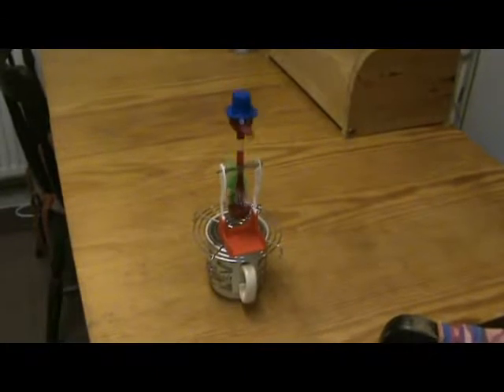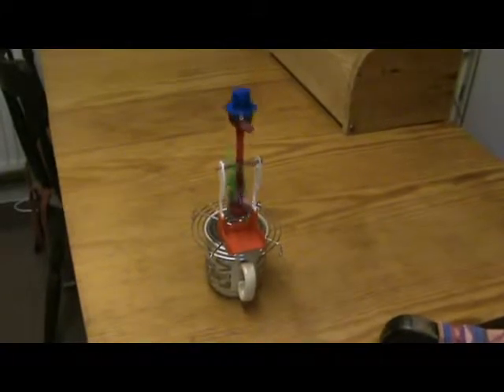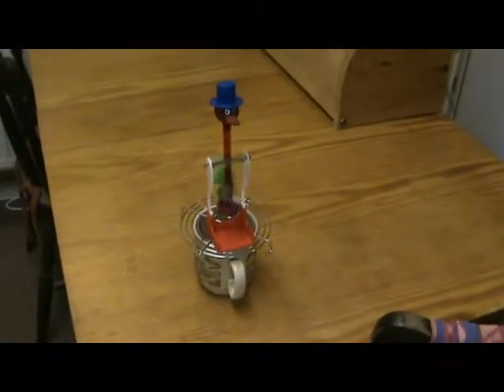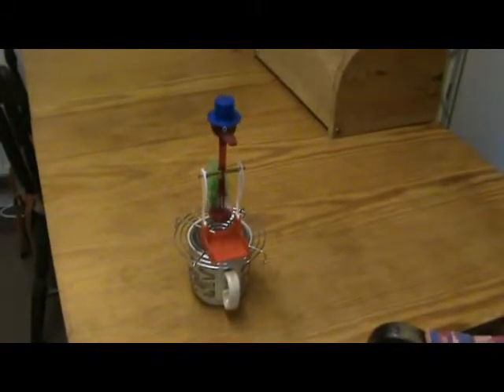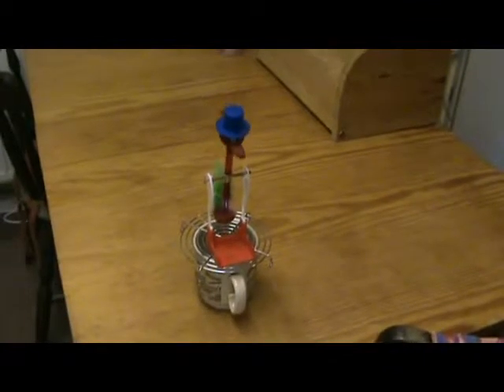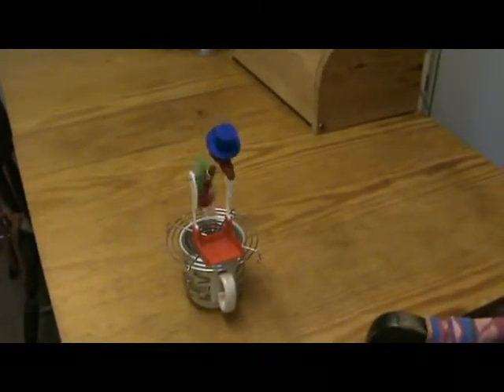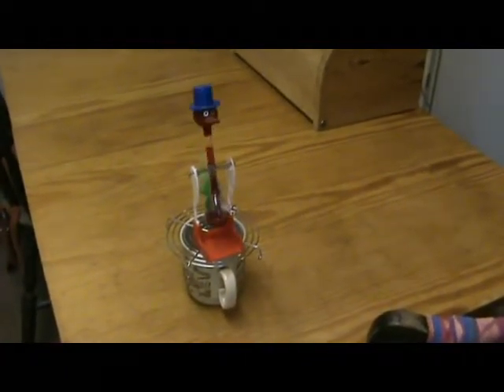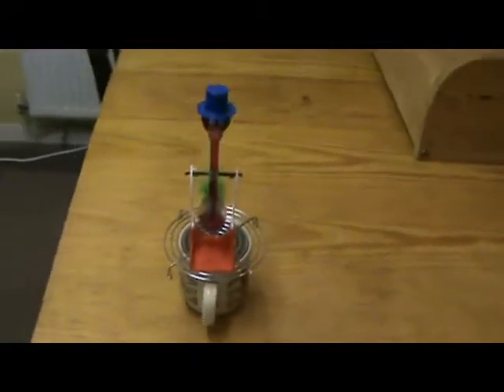Bird on Hot Water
Nodding Bird, working over a cup of hot water, keeping the tail end warm, instead of drinking cold water to keep the head cool.